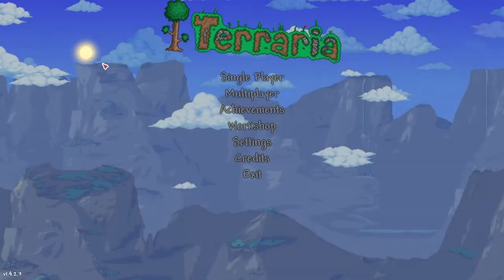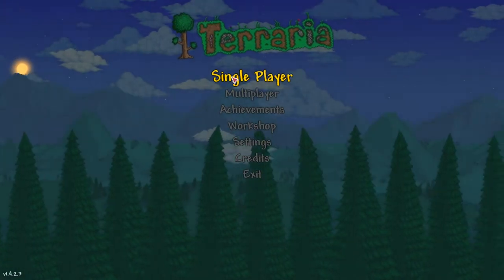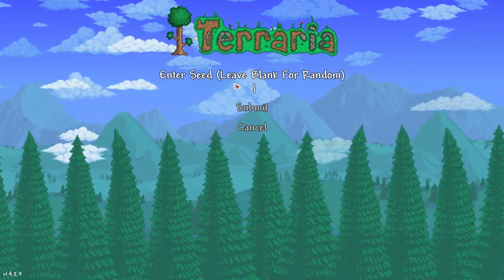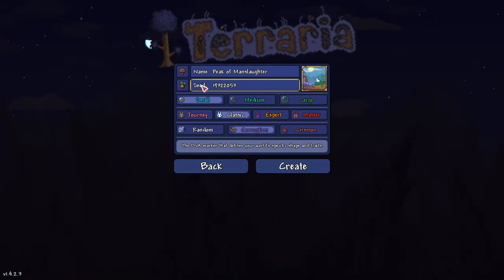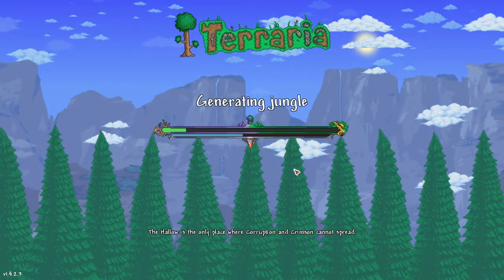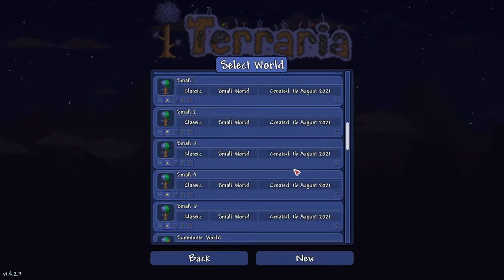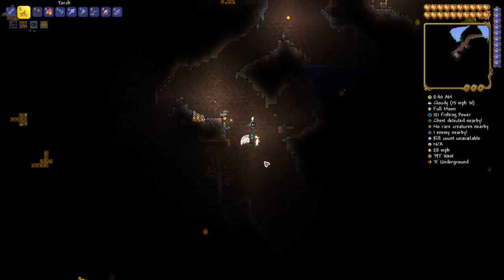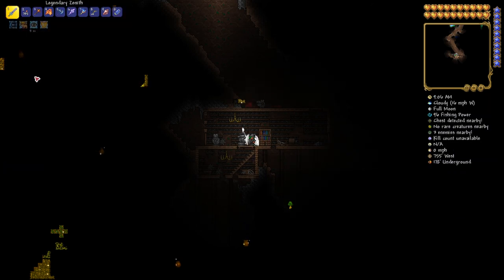Terraria PC 1.4.2.3 - Magic Mirror Seed!!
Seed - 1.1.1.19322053